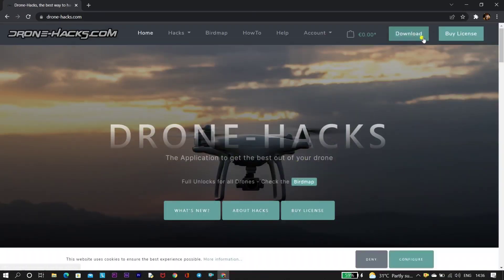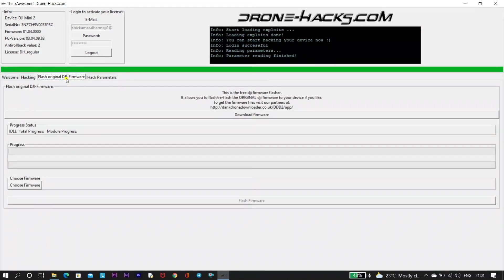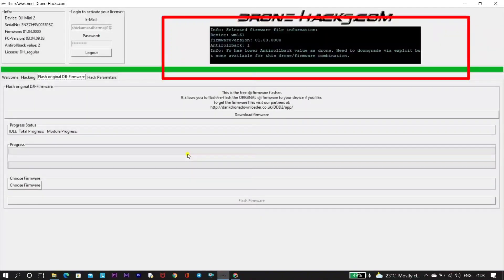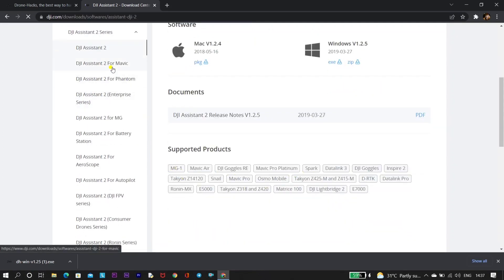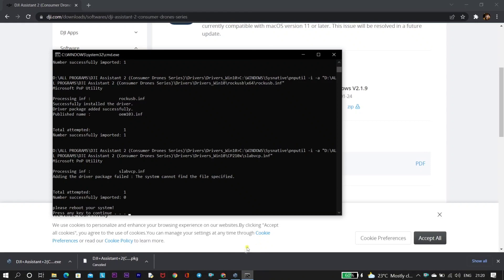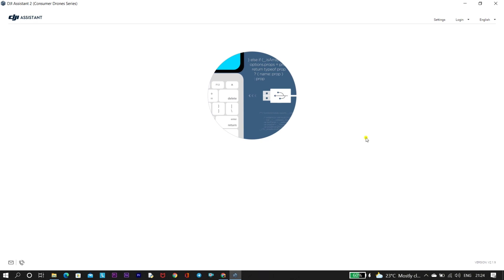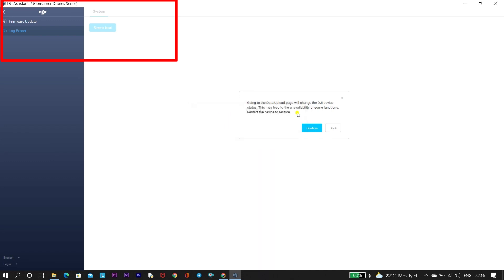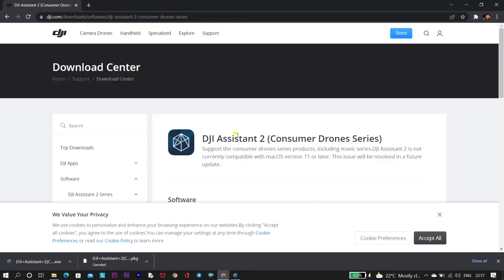DJI MINI2 - Is it possible to downgrade new firmware? 01.04.0000 Don't update, 15m hack not working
Don't upgrade your aircraft firmware - Dronehacks, rainbow, litchi not working.
DJI has removed the 15m hack processes.

 the advantages and disadvantages of DH rainbow and litchi. Don't miss this video if you are DJI drone user.

Rainbow app is supporting Mini 2 / SE and air 2s
there are many additional features like Active tracking, object tracking, orbit, pano mode

best drone.

Shivkumar Dharmoji